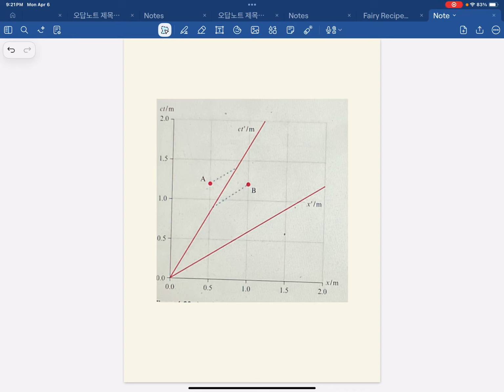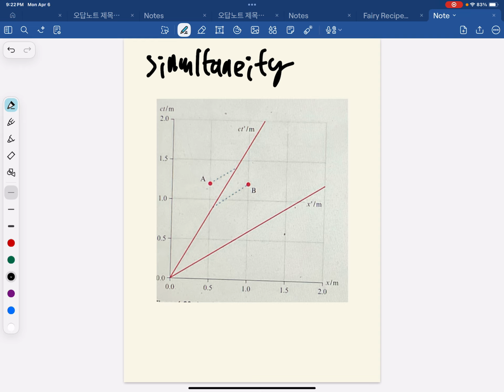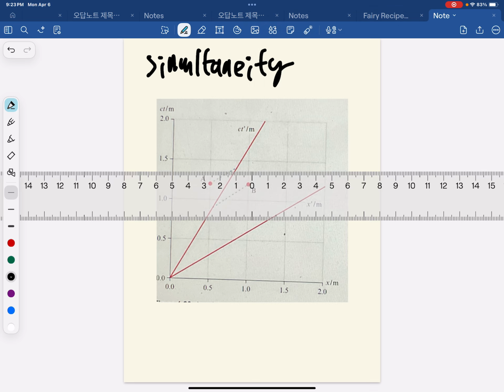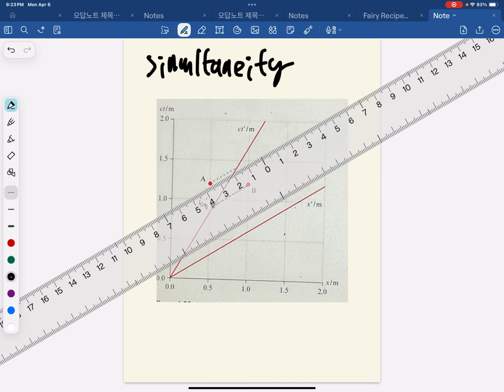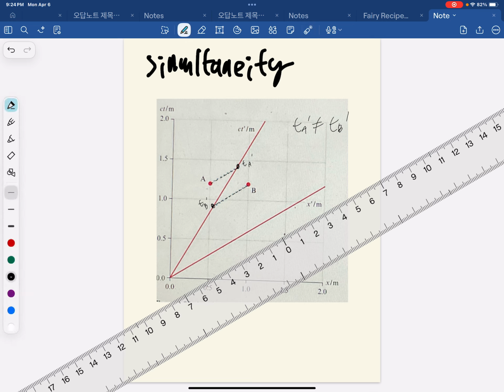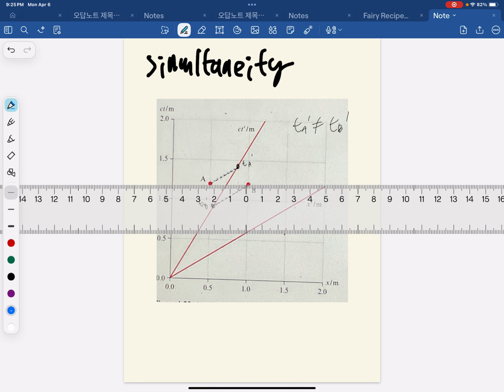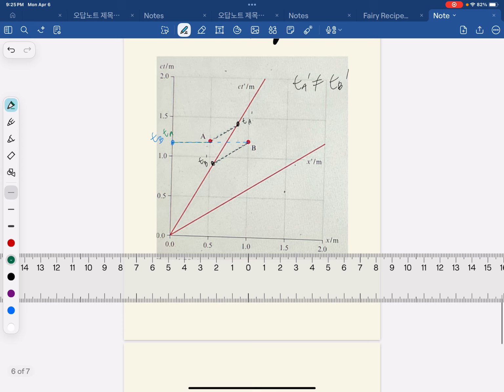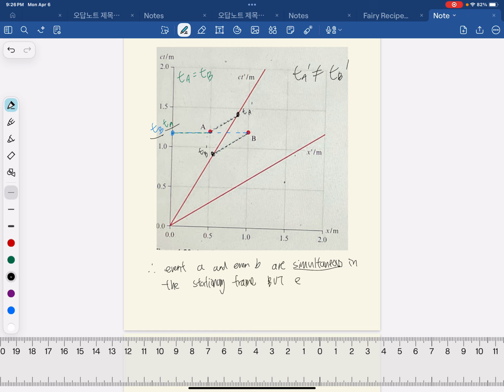IB HL physics spacetime diagrams #6 simultaneity